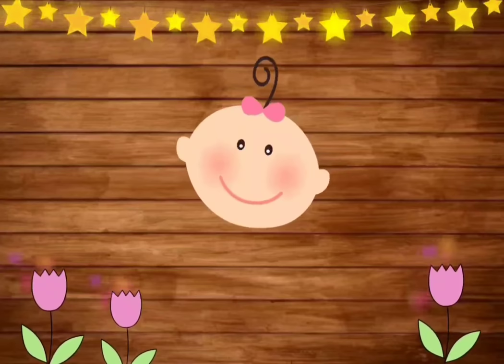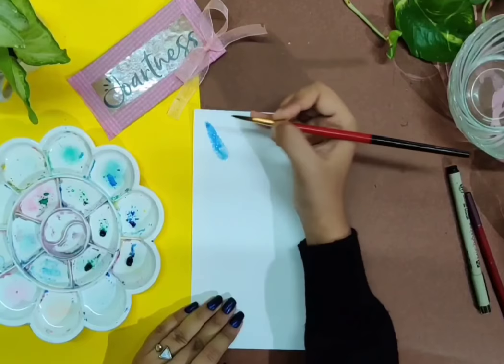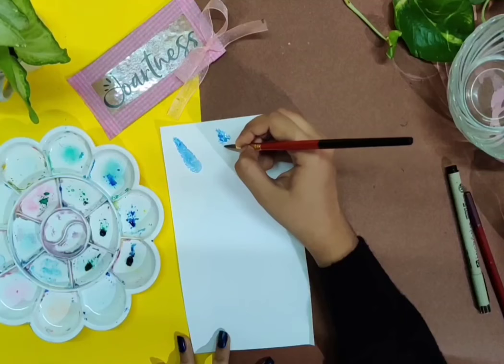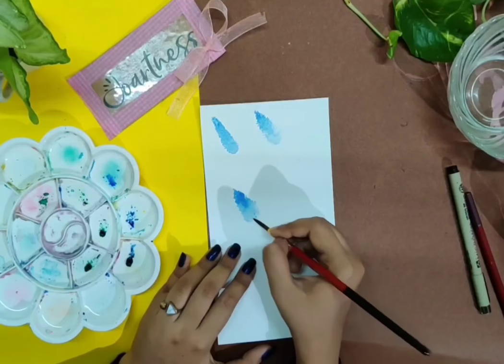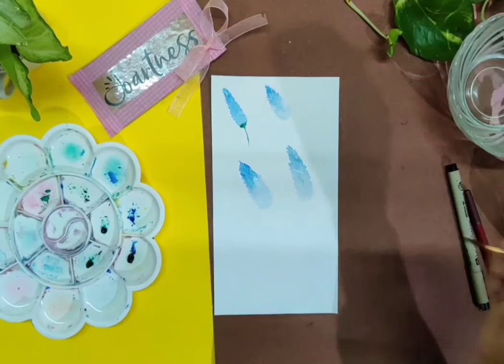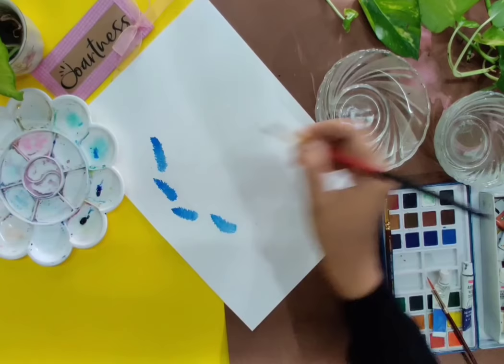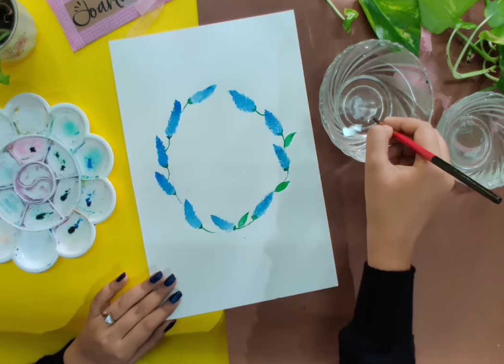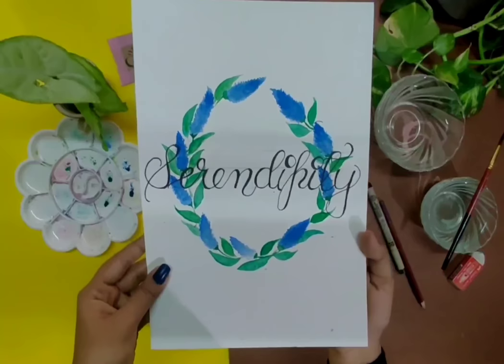Simple Lavender Wreath Painting Tutorial | DIY | Joartness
Heylo Guys,

Hope you are keeping safe and healthy !

Here is a Lavender Wreath painting tutorial. The Lavender flower painting is explained in four different methods and done the whole wreath Painting with one of them. The materials used here are those basic materials used for painting. Try this out and do sent me your efforts in. Let me know in comments any suggestions or queries you have on this video please.

Stay safe and happy always.

Materials Used
🍁 Camelin Watercolours
🍁Brusto 200GSM WaterColour Paper
🍁Camelin 03 Paint brush
🍁 Pallet

Love
Jo ❤️